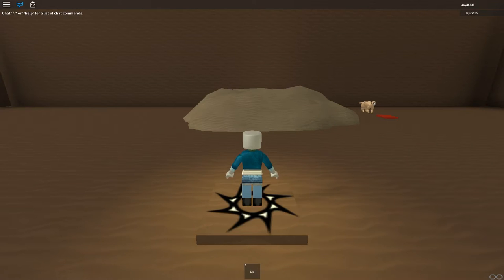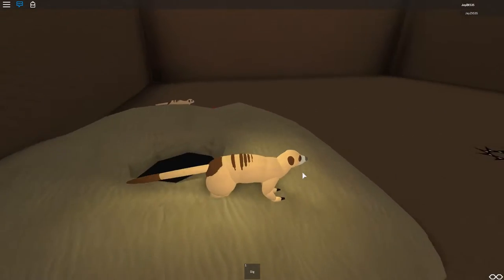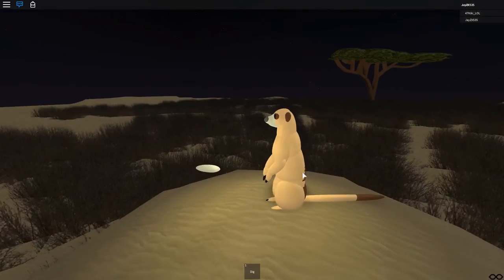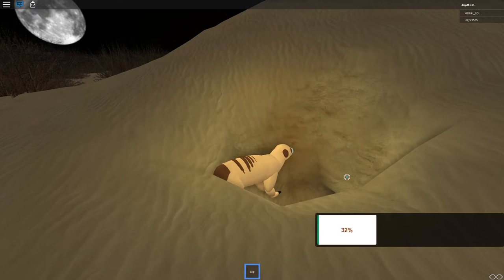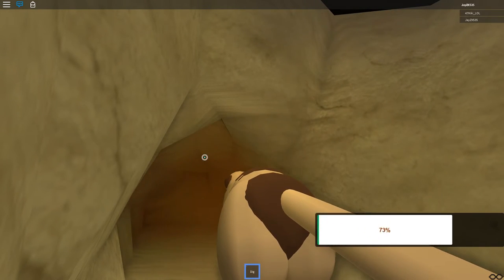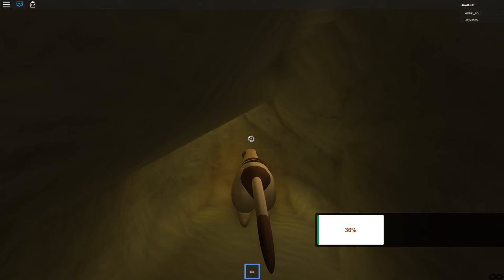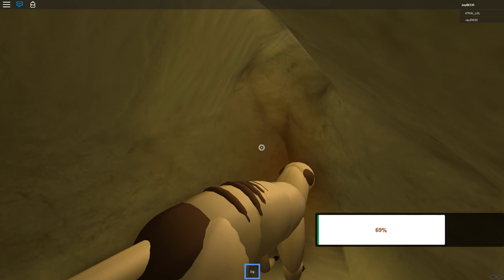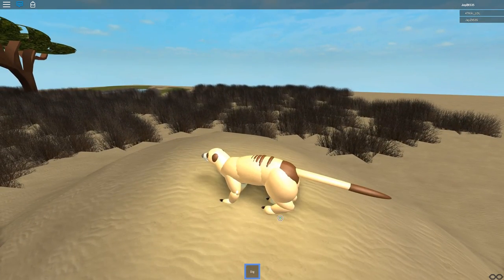Roblox | Meerkat Simulator- Tunnel for Your Life!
(I referred to the Sunday livestream-- this was recorded last night and posted this morning ;))

Ever wanted to become a meerkat?  Do you dream of hunting millipedes and digging tunnels all day?  Well now you can!  Although still early in development, Meerkat Simulator has a lot of promise, and while there isn't much to do now, future plans for the server seem pretty cool!

In this series I briefly showcase various Roblox servers with animal or nature themes.  This may range from the very popular Dinosaur Simulator to lesser-known ones like Meerkat Simulator or Penguin Simulator!  If you have a server to suggest, feel free to let me know and I'll check it out!  I mostly play nature-themed games on the channel, though, so do keep that in mind.